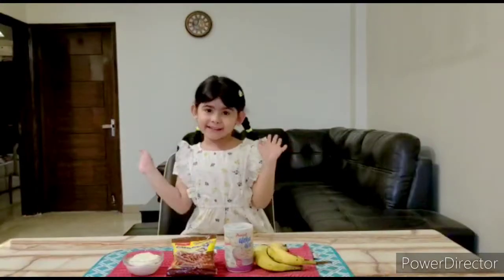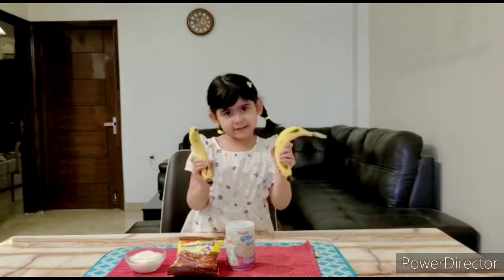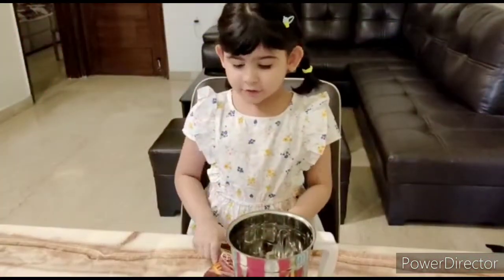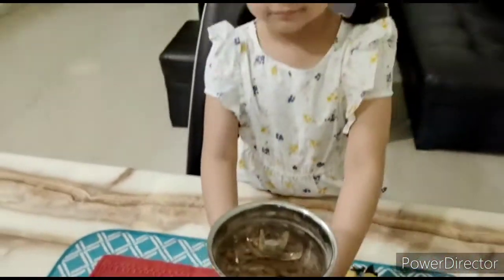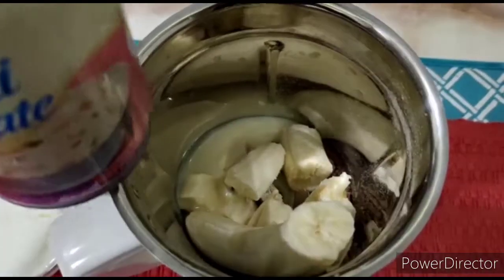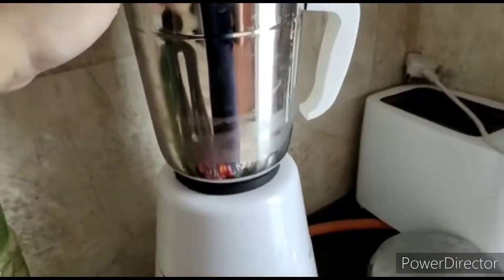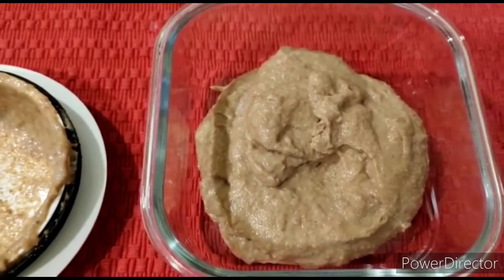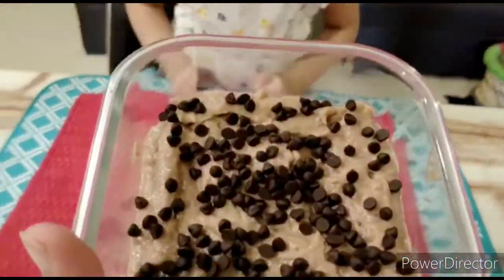Summer Special recipe in 2 minutes | Kellogg's Chocos Chocolate Icecream | DIY | Fire less cooking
Fireless cooking for kids
Chocolate Glacier
Kellogg's Chocos
Kellogg's
frozen delights
Ranveer Brar
Aayu and Pihu show
Summer special in 2 minutes
Kids DIY
Chocolate ice cream
instant ice cream
healthy ice cream
choco chips ice cream